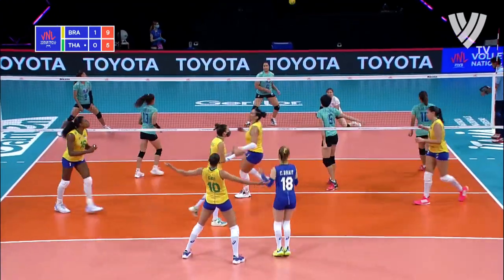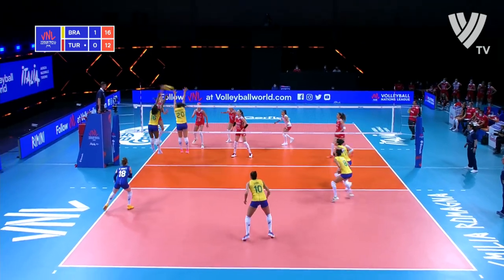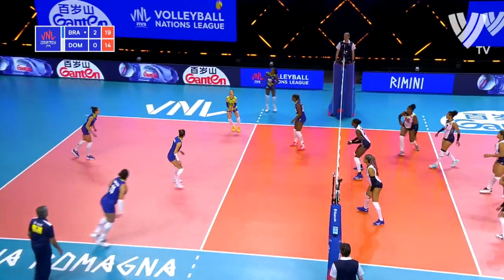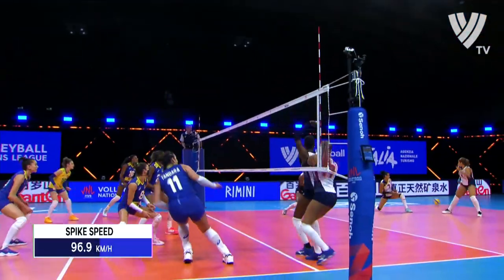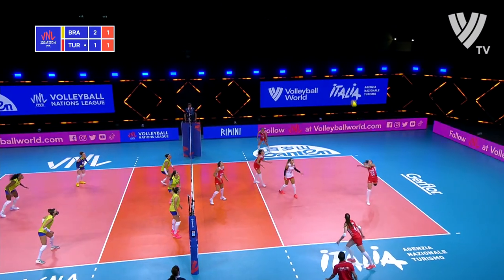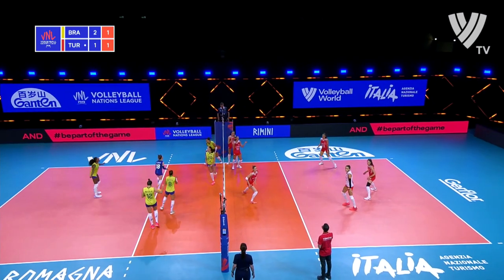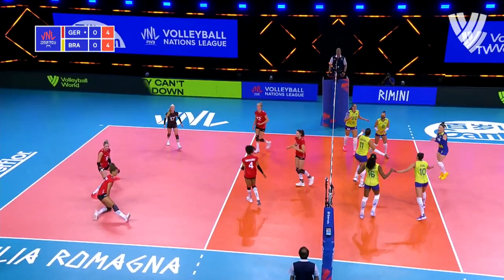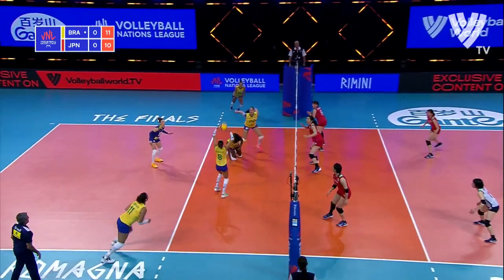Powerful Volleyball Spikes by Legendary Caixeta Tandara | VNL 2021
Tandara Alves Caixeta (born Brasilia, 30 October 1988) is a Brazilian professional volleyball player. She plays for the Brazil women's national volleyball team and for Sesc-Rio in the Brazilian Superliga. She competed for Brazil in the 2012 Summer Olympics, winning a gold medal. She is 1.84 m (6 ft 0 in) tall. She is the daughter of Evaldo Caixeta, a former amateur player with Banco do Brasil Athletic Association. At the age of nine, after trying many different sports, she saw a TV advert and decided to go to a volleyball trial.

In 2011, she was selected for the Brazil team for the first time and won gold in the 2011 Pan American Games in Guadalajara, before becoming an Olympic champion in London in 2012. She has twice been the top scorer in the Brazilian Women's Superliga. She is known for breaking records in the Brazilian Superliga. In the 2013/2014 season, she broke the record of most points in a match, she scored 37 points. In the 2017/2018 season, she broke her own record, scoring 39 points, as well scoring 626 points in the season, as this also being the highest mark in the country. Again in the 2019/2020 season, she broke her record, scoring unbelievable 40 points in 4 sets, as this being the highest mark in the history of volleyball in the brazilian courts.

Caixeta won the 2017 South American Championship Most Valuable Player award. She later won the 2017 FIVB World Grand Champions Cup Best Opposite Spiker award.

Awards
Individuals
2012–13 Brazilian Superliga – "Best Scorer"
2013–14 Brazilian Superliga – "Best Scorer"
2013–14 Brazilian Superliga – "Best Server"
2016–17 Brazilian Superliga – "Best Scorer"
2016–17 Brazilian Superliga – "Best Server"
2017 South American Championship – "Most Valuable Player"
2017 FIVB World Grand Champions Cup – "Best Opposite Spiker"
2017–18 Brazilian Superliga – "Most Valuable Player"
2017–18 Brazilian Superliga – "Best Scorer"
2017–18 Brazilian Superliga – "Best Spiker"
2018 FIVB Nations League – "Best Opposite Spiker"
2021 FIVB Nations League – "Best Opposite Spiker"